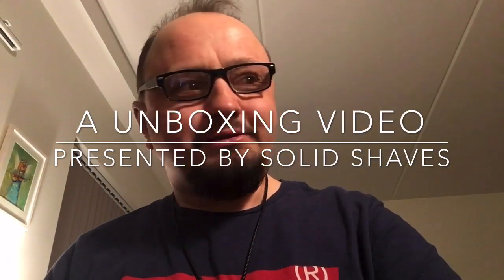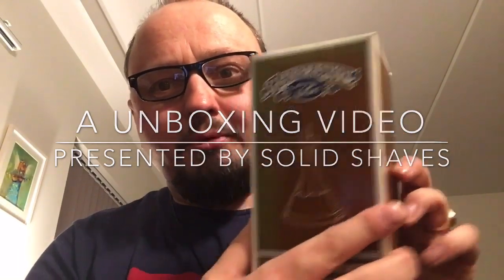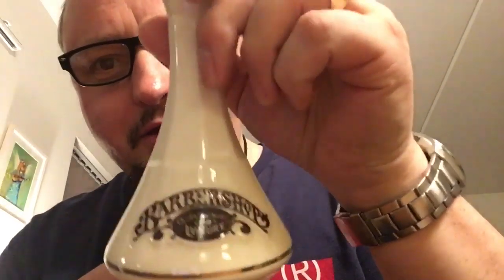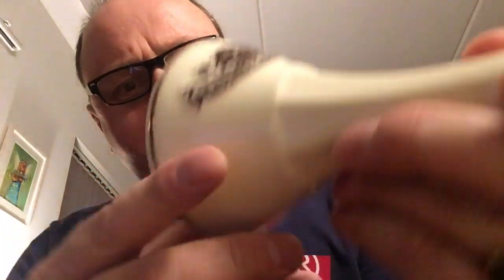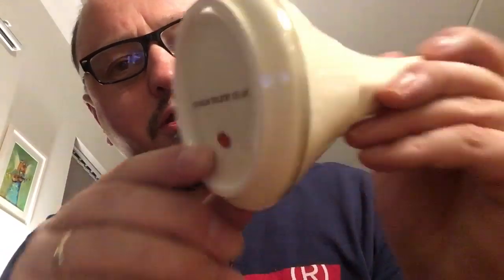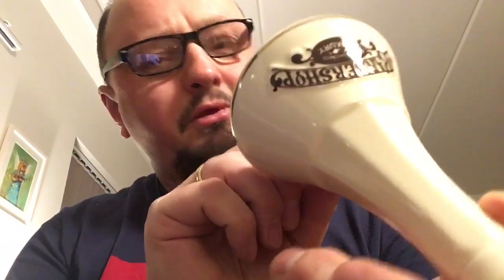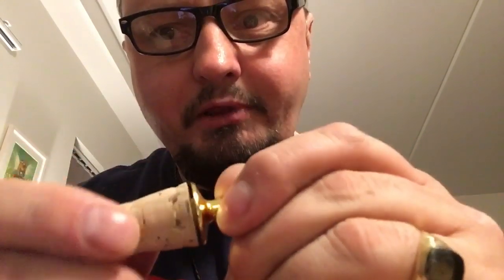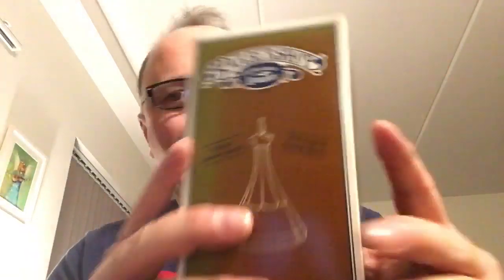A short video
A short unboxing or show and tell. 😂
I paid $13.56 with shipping 👌